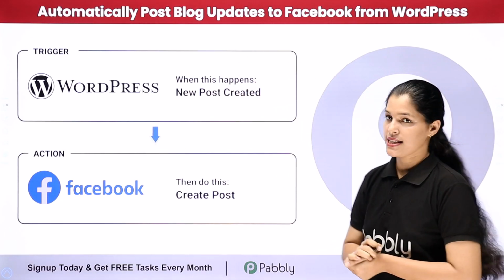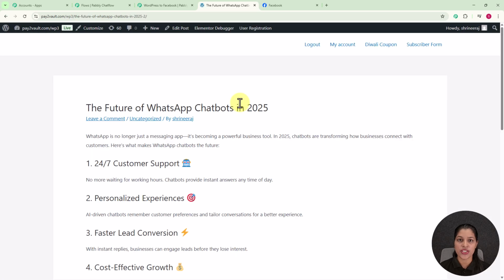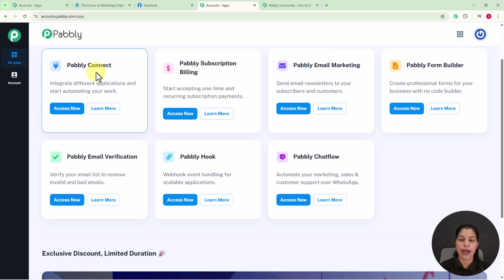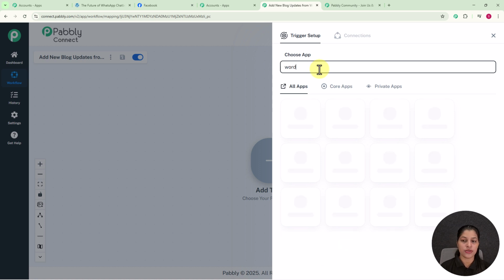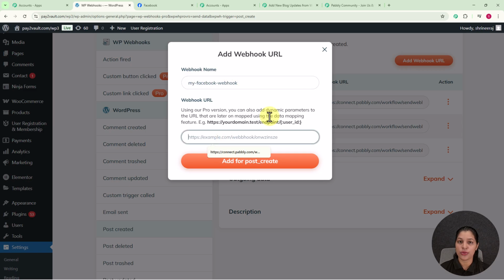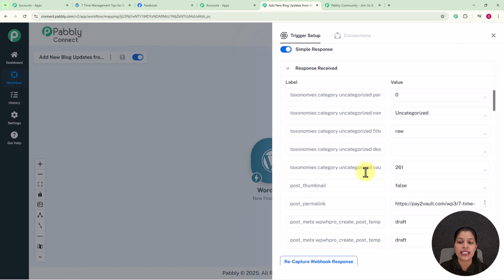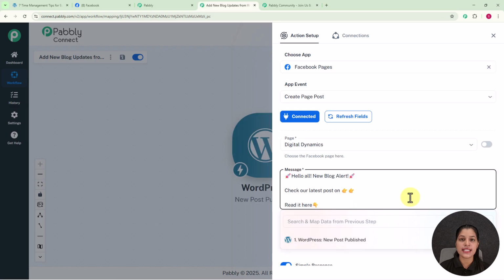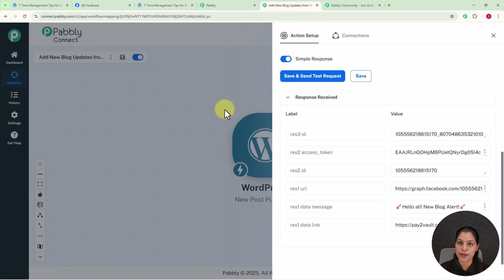How to Automatically Post Blog Updates to Facebook from WordPress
In this video, you'll discover how to automatically post your blog updates to Facebook directly from WordPress. We’ll guide you through using WordPress for content creation and Facebook for sharing with your audience. Pabbly Connect simplifies this process by automating the integration between your WordPress site and Facebook, ensuring your updates go live without any extra effort on your part. This automation not only saves you time but also helps keep your social media presence active and engaged.

Use Case:-

Every time I publish a new blog post on WordPress, I automatically post it to Facebook to keep my followers engaged and increase traffic to my site.

Benefits of Pabbly Connect:

1. Automation: Save time, money, and resources by automating tasks.

2. Integration: Connect various web services to create efficient workflows.

3. Security: Enjoy industry-standard security for your data.

4. Scalability: Easily add new applications and services to your workflow.

5. Cost-effective: Choose from plans suitable for different business sizes, with no charges for internal tasks.